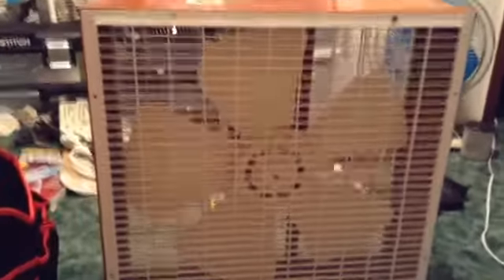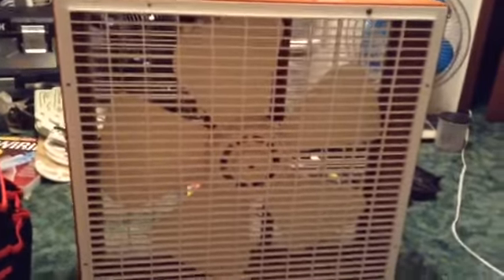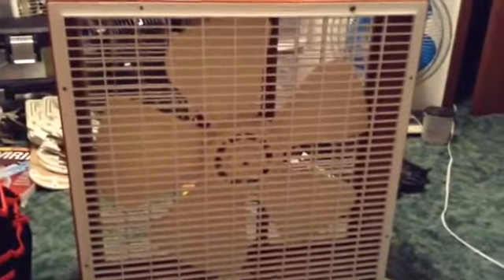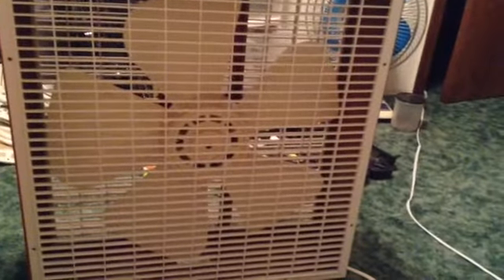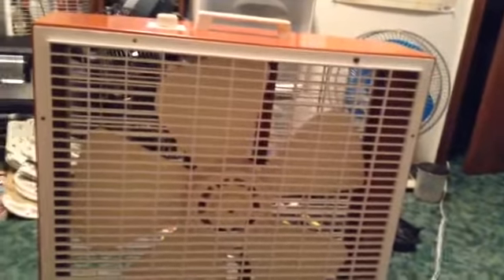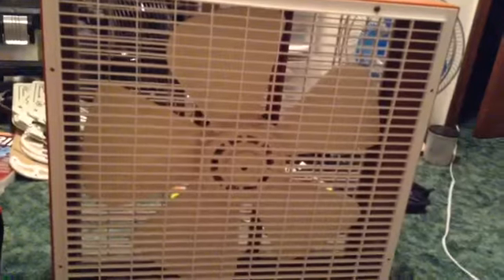Lakewood S-223 1977